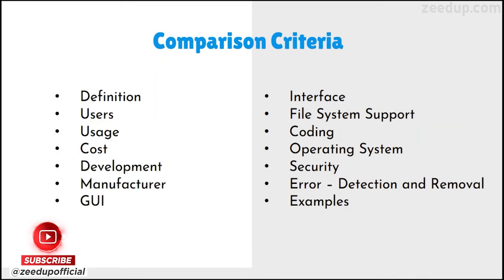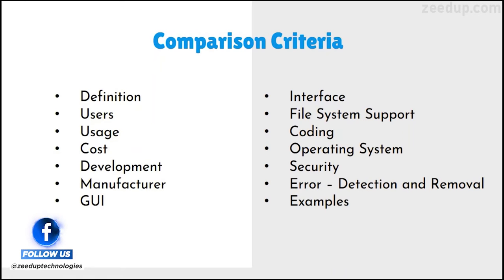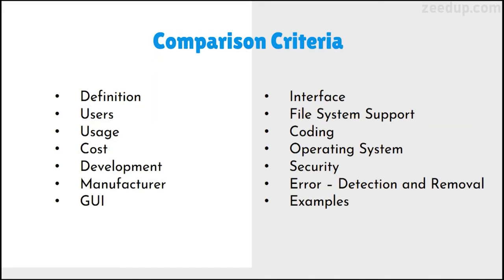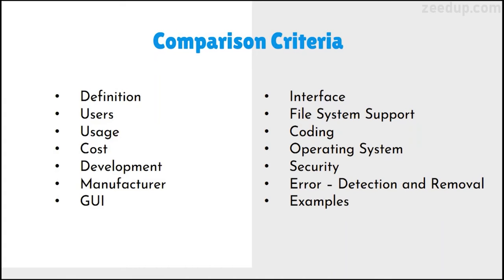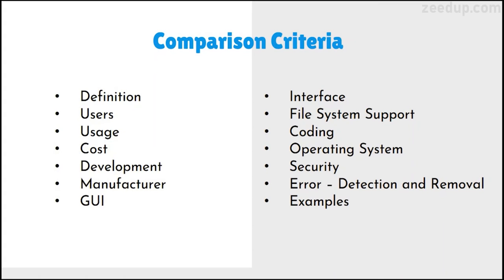UNIX vs LINUX Explained